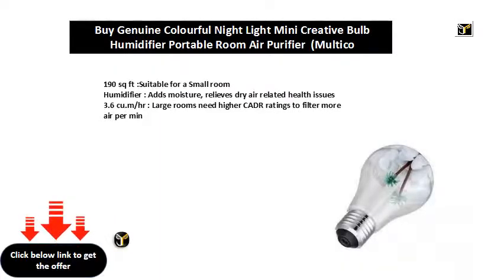Buy Genuine Colourful Night Light Mini Creative Bulb Humidifier Portable Room Air Purifier Multico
Buy Genuine Colourful Night Light Mini Creative Bulb Humidifier Portable Room Air Purifier  (Multicolor)
190 sq ft :Suitable for a Small room
Humidifier : Adds moisture, relieves dry air related health issues
3.6 cu.m/hr : Large rooms need higher CADR ratings to filter more air per min